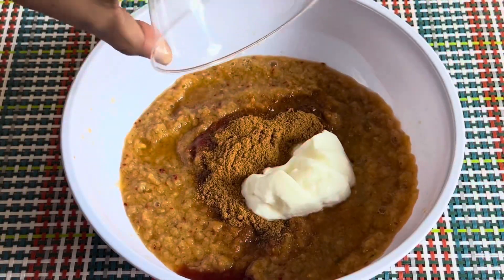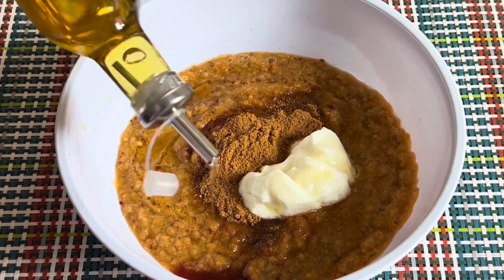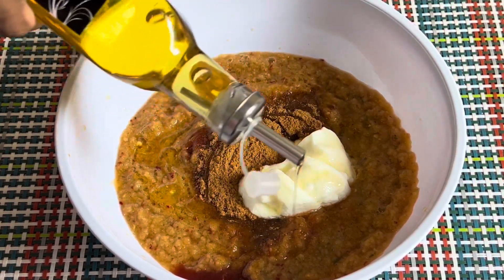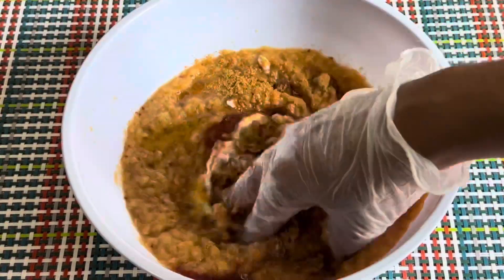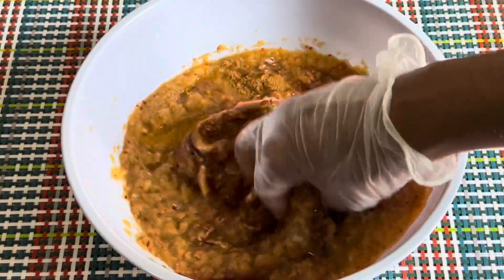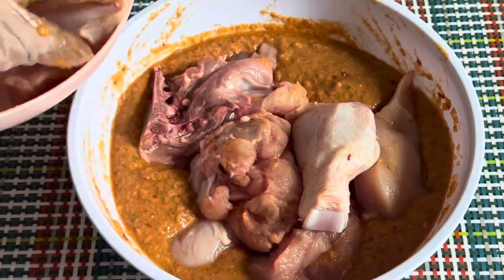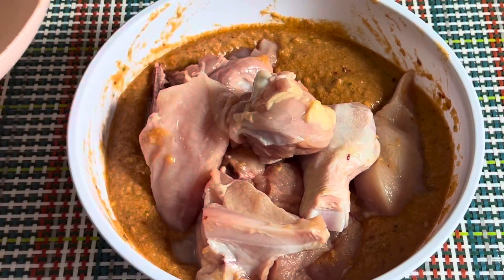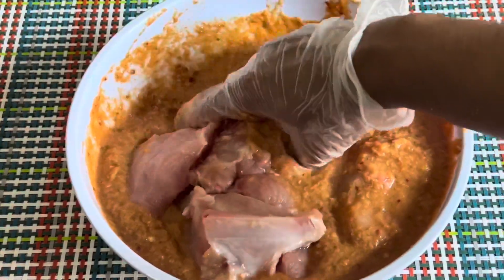Tandoori Chicken | Tandoori Chicken without oven | How To Make Chicken Tandoori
Hello! We are back with another brand new video.

👉ANTI-PIRACY WARNING👈
This content is copyright to Our All In One Channel! Legal action will be taken against those who violate the copyright of the following material presented ! Thanks.

KW: bangladeshi recipe, bangla recipe, village food, cooking, ranna banna, healthy recipes, easy recipes, our all in one, recipe, eid recipe, ঈদ স্পেশাল রেসিপি, dessert recipe, eid special dessert recipe in bangla, dessert, tandoori chicken,tandoori chicken restaurant style without oven,tandoori chicken without oven,tandoori chicken at home,tandoori chicken recipe,tandoori chicken marination,roasted chicken,tandoori chicken by umme,tandoori chicken in gas stove,tandoori chicken (dish),chicken tandoori,tandoori chicken indian recipe,tandoori chicken masala,tandoori chicken in oven,chicken appetizer,tandoor,sanjeev kapoor,bbq,chicken curry,barbecue,tandoori chicken street food